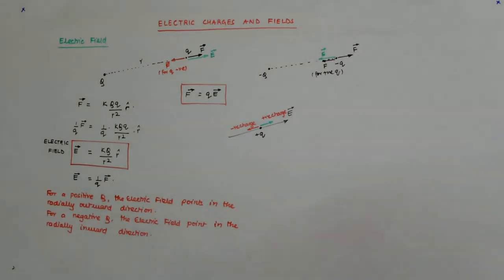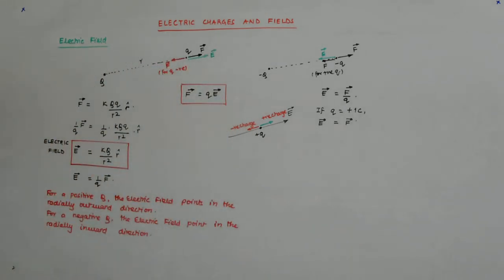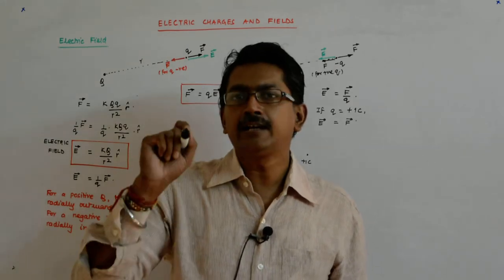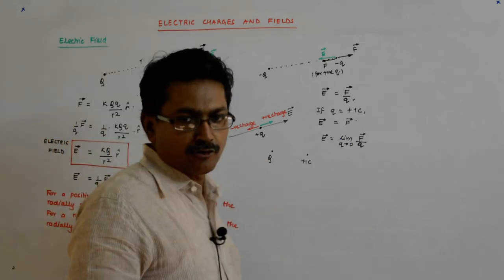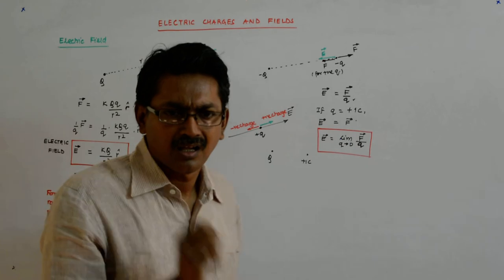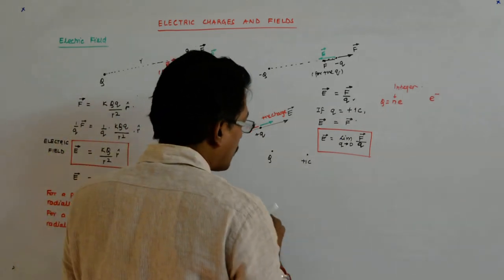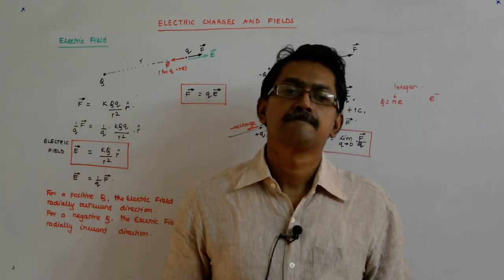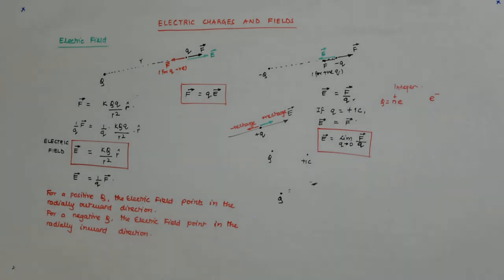Electric Charges and Fields 15 | Class 12